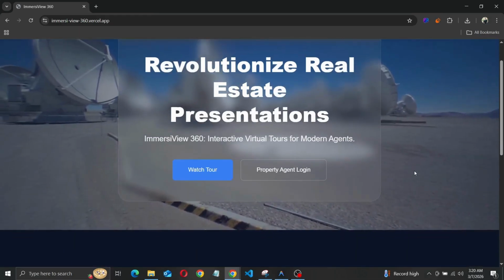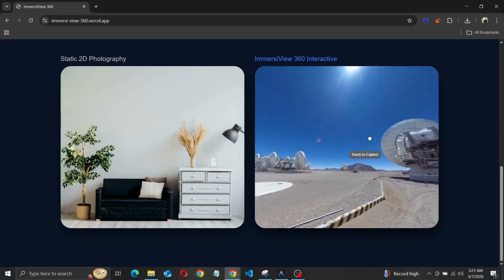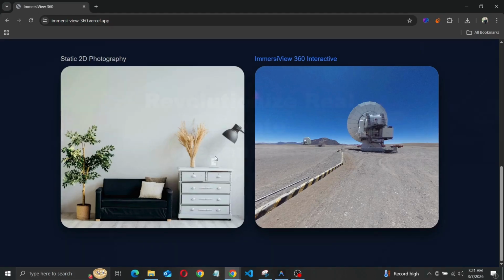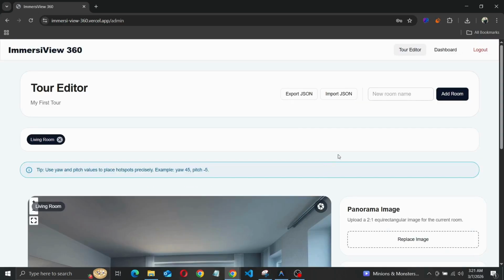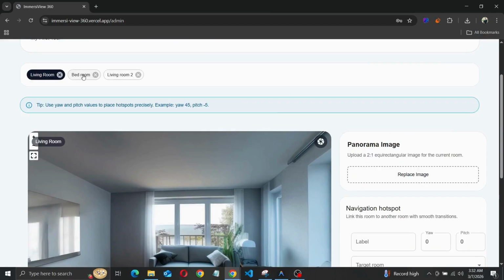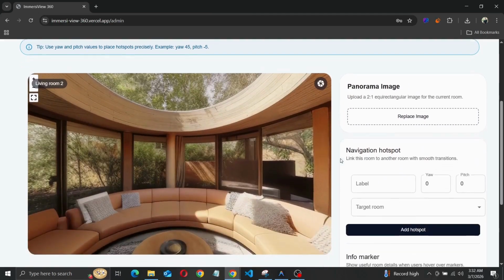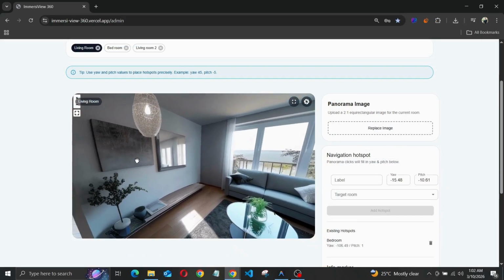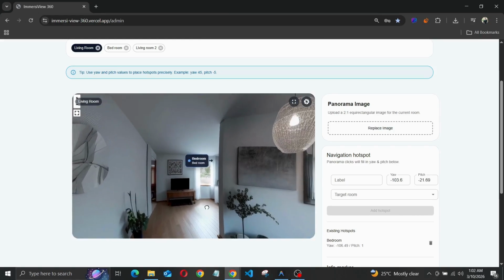ImmersiView 360: Full-Stack 360° Virtual Tour Platform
Step into spaces without being physically there. **ImmersiView 360** is a platform built to transform panoramic images into fully interactive virtual tours, allowing users to explore environments through immersive 360° navigation.

The platform makes it easy to move between rooms, interact with hotspots, and access contextual information directly within the scene. It’s designed for use cases like **real estate showcases, educational campuses, museums, and hospitality experiences**, turning static locations into engaging digital environments.

Behind the scenes, ImmersiView 360 includes a powerful admin system for managing tours, uploading panoramas, linking rooms, and placing interactive markers. Images are optimized and delivered through scalable infrastructure to ensure smooth and high-performance viewing.

💻 **Tech Stack**

Frontend
React • Vite • Material UI • Pannellum • Three.js

Backend
Node.js • Express • MongoDB (Mongoose)

Infrastructure
AWS S3 • Sharp (image processing)